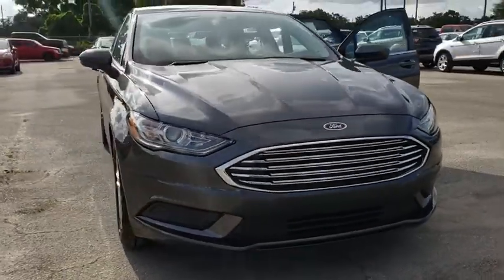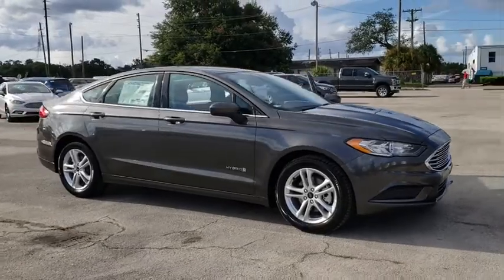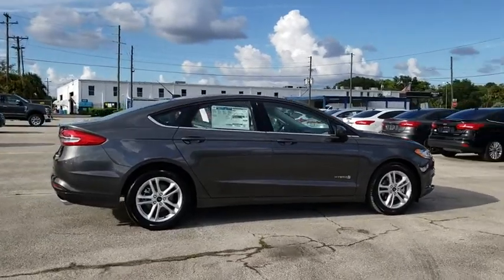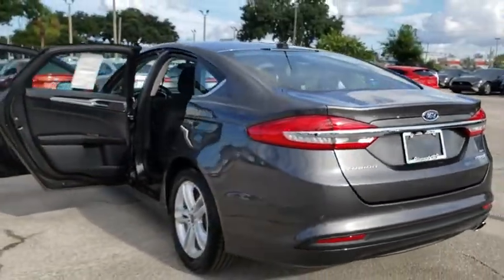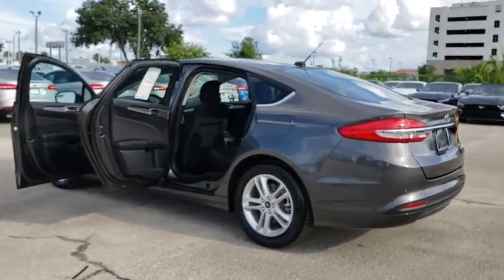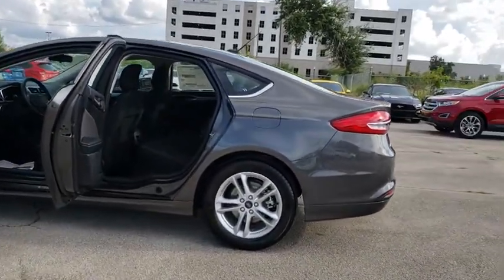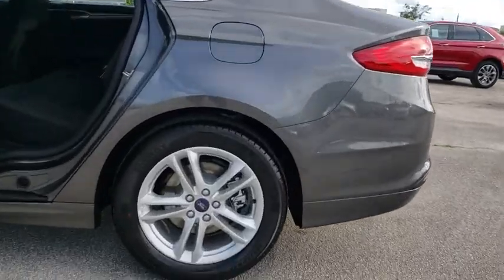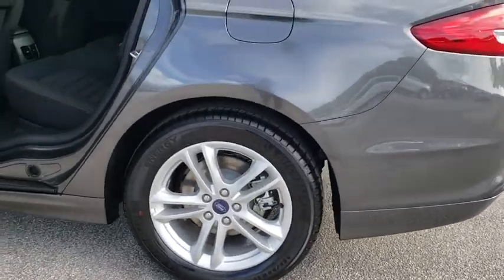2018 Ford Fusion Hybrid Maitland, Winter Park, Orlando, Altamonte Springs, Sanford, FL JR274207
Magnetic N 2018 Ford Fusion Hybrid available in Maitland, Florida at Peacock Ford. Servicing the Winter Park, Orlando, Altamonte Springs, Sanford, FL area.

Peacock Ford
1875 S Orlando Ave

Factory MSRP: $27,235 $5,609 off MSRP! 41/43 Highway/City MPG Priced below KBB Fair Purchase Price!brbrThe Peacock Ford Price includes Discounts, Factory Rebates, and Ford Credit Financing Rebates. The price may also include Trade Assist, Business Owner Rebate, or Owner Loyalty Rebate. You may also be eligible for other Rebates (College, Military, or Private offers) not included in the displayed price. Ask your Salesperson for more details.brbrThank you for shopping with Peacock Ford. At Peacock Ford you can enjoy great benefits such as a complimentary car wash after every service visit, full service collision center and a great selection of new and pre-owned cars, trucks and SUVs. We are your local family owned Ford dealer. Price includes: $1,000 - Retail Customer Cash. Exp. 10/01/2018, $500 - Ford Credit Retail Bonus Customer Cash. Exp. 10/01/2018, $2,000 - Retail Bonus Customer Cash. Exp. 10/01/2018